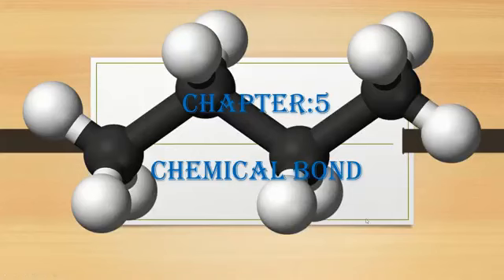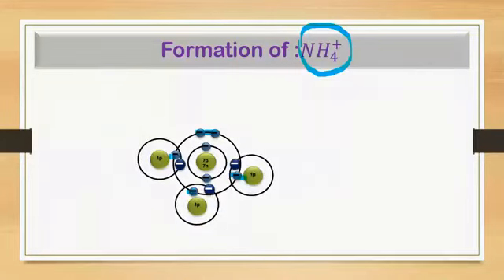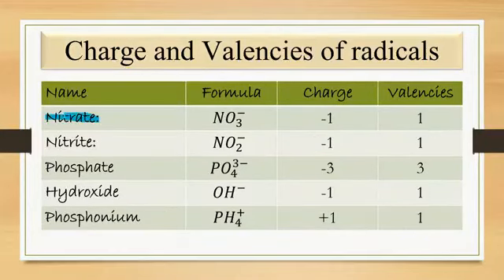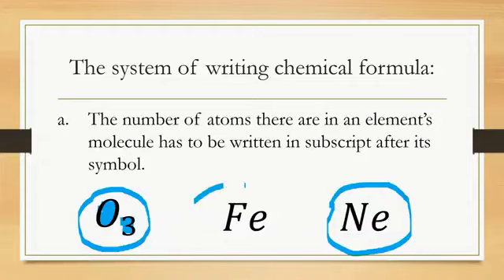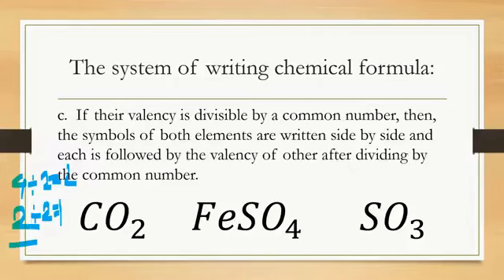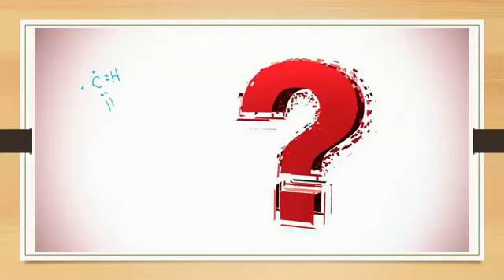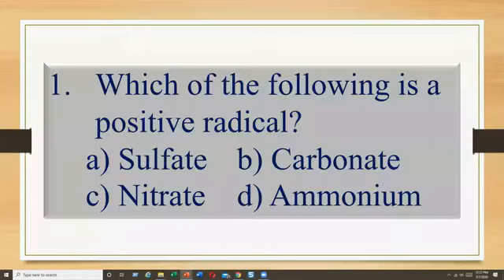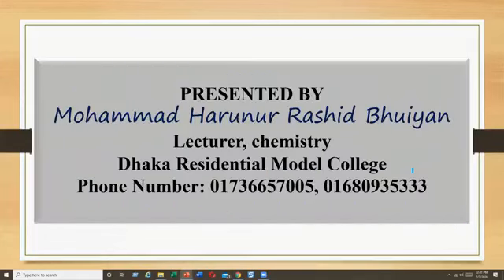Class_9 || English_Version || Chemistry || Chapter_5 || Chemical_Bond || HRD